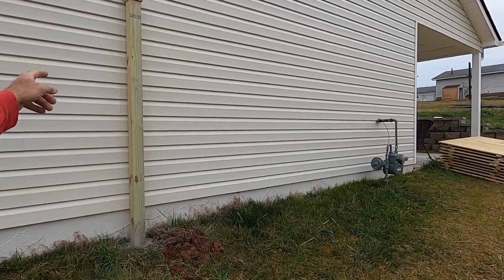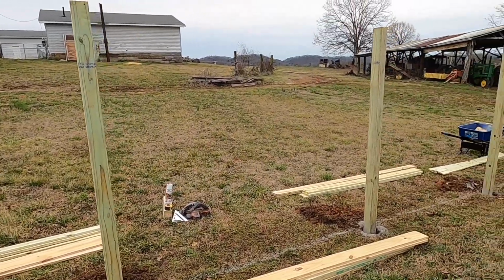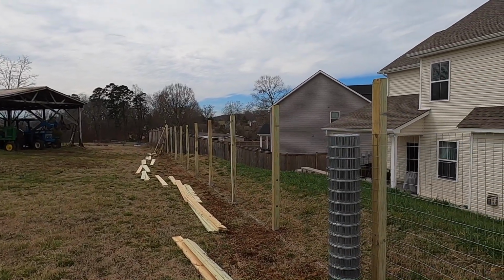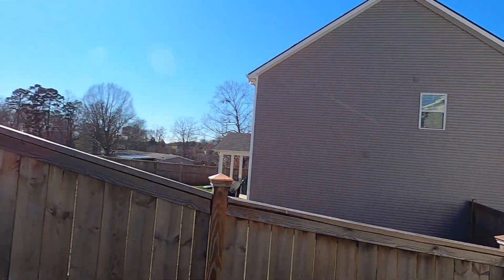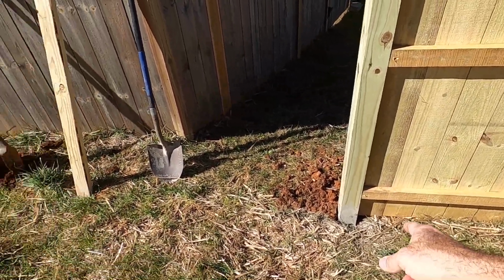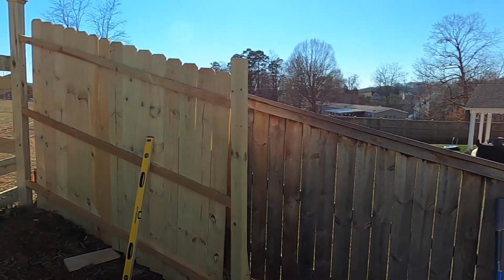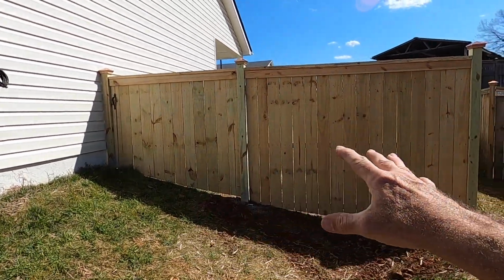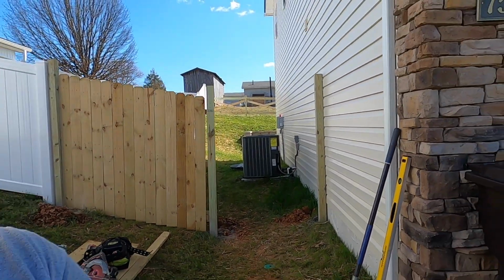installing a fence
Thanks for visiting The ProCut
   - John @The ProCut  .com